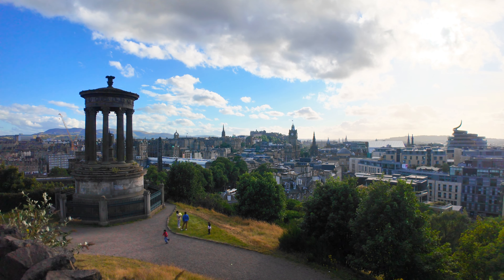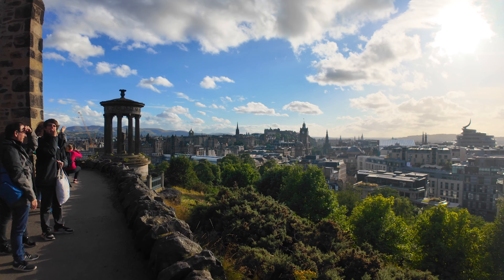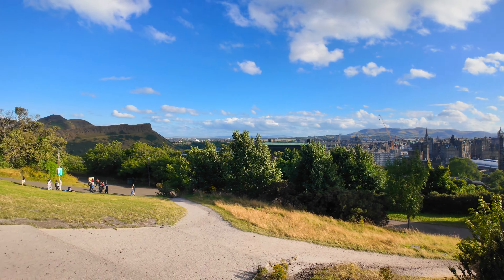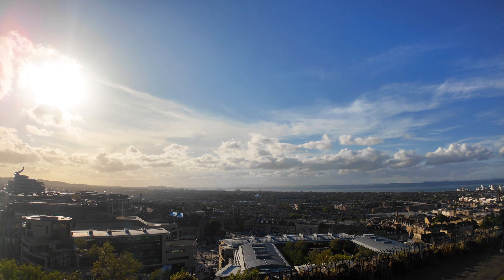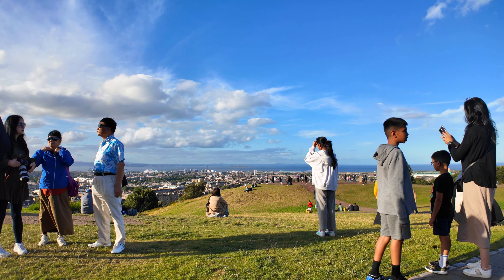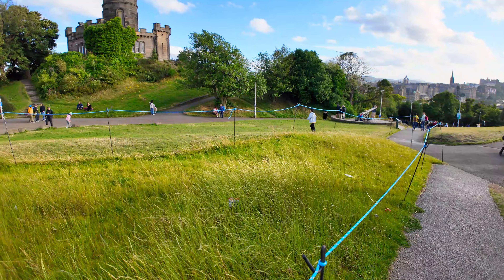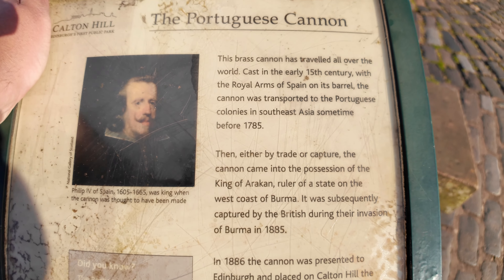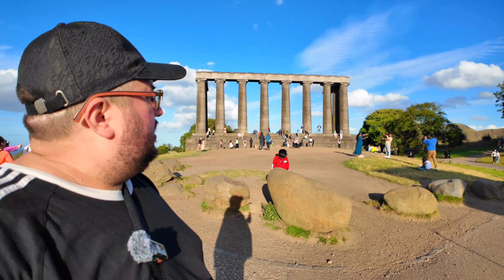EDINBURGH: Incredible 360° Views | Calton Hill | 4k HDR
Stay in the most wonderful places on Edinburgh with incredible 360-degree views of Edinburgh and its surroundings, calton Hill is a special place in Edinburgh with great views of the city and Fife but you can rent an apartment on calton hill and wake up to the best views in the city making this one of the best places to stay in Edinburgh.